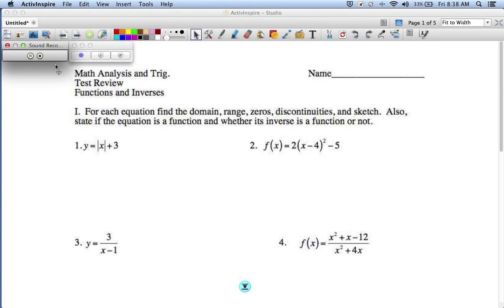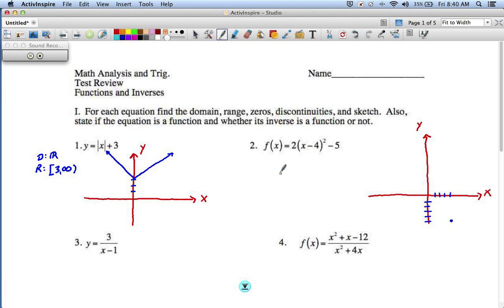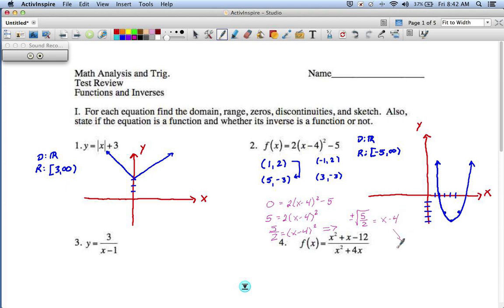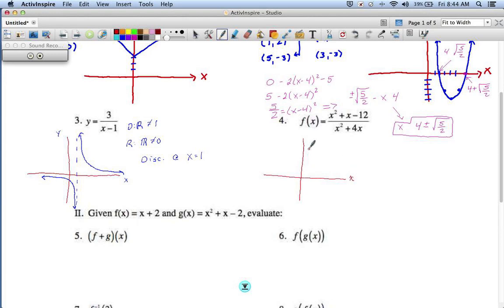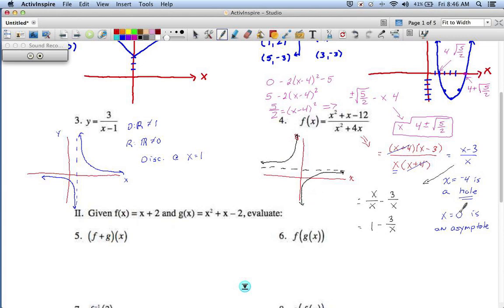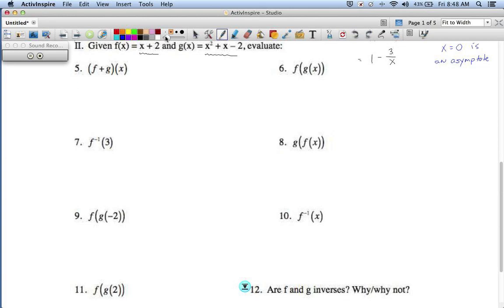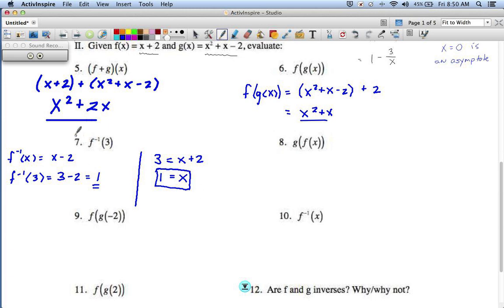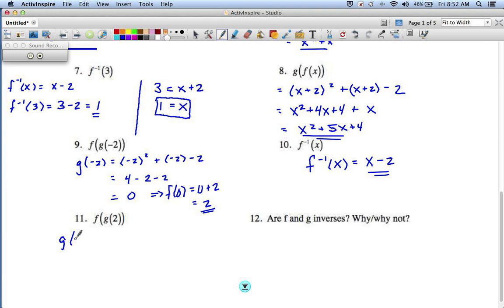Functions Review Video-Part I